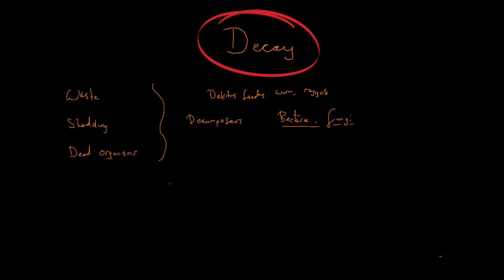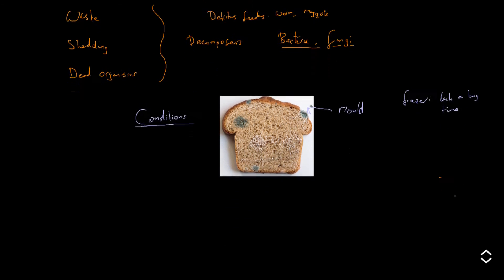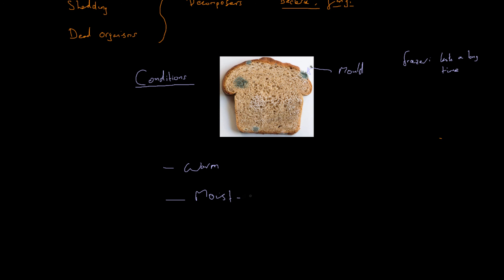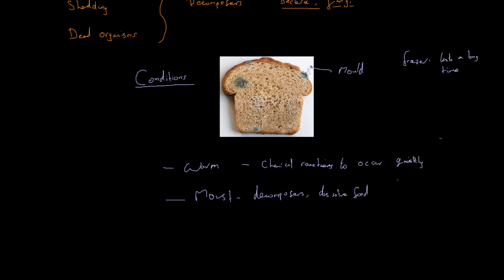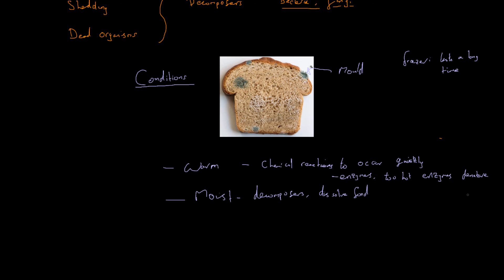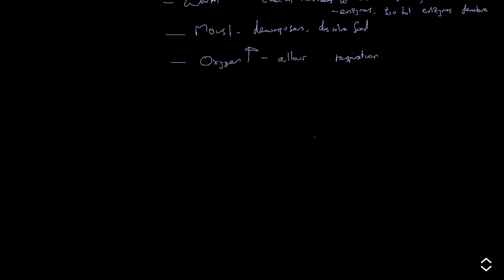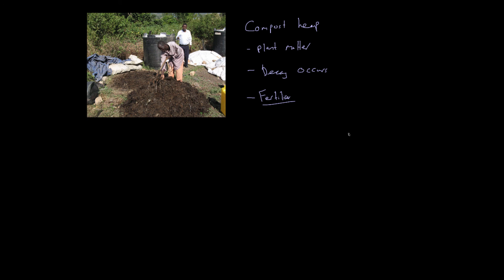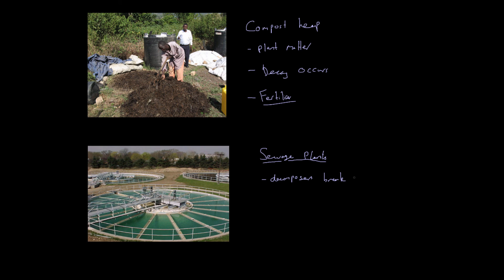Decay - AQA Biology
No one likes mouldy bread. However the process here is very important and serves a much larger purpose than making us go to the shops to buy a new loaf. Microorganisms facilitate the decomposition of organic matter so that nutrients can be recycled. There are various different organisms involved in the decay process and in this video we discuss the process itself and why it is important.